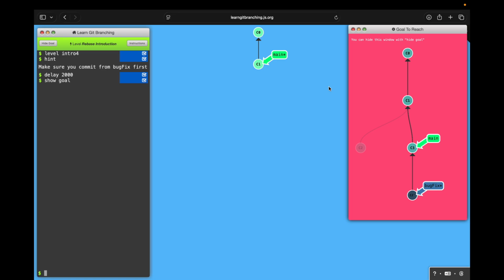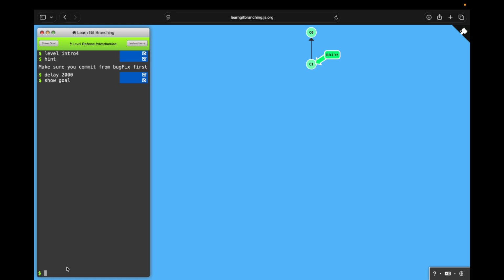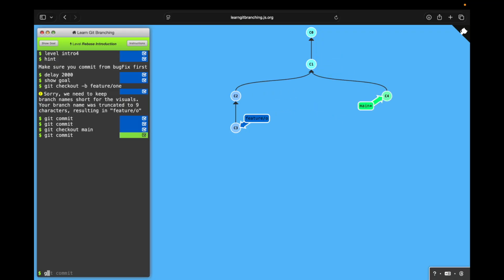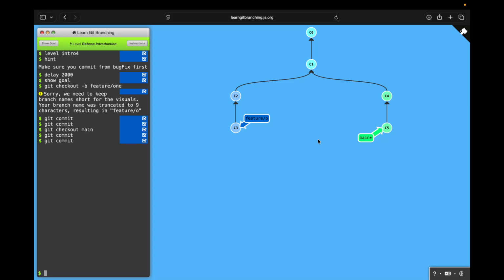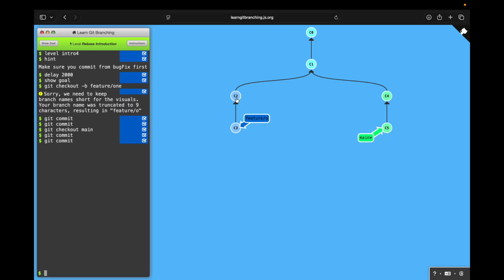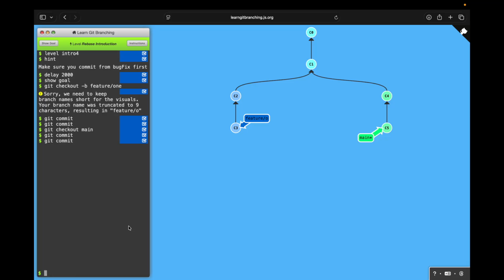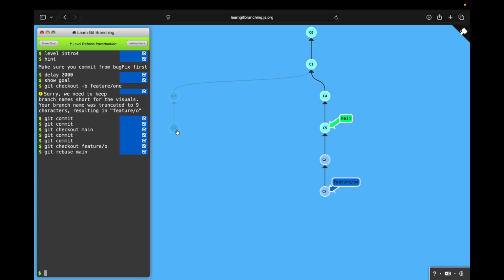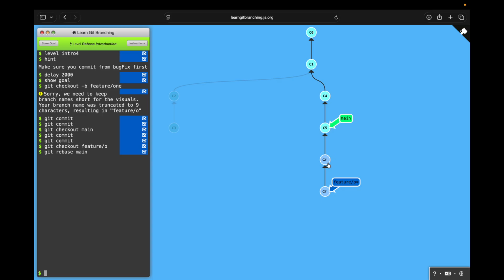Git Tutorial : Rebase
In this video, I have explained how to use Git rebase step by step using a online git visualizer.
I have covered what rebase is, how it works, and when you should use it instead of merge. By the end, you’ll be able to confidently perform git rebase.

What you’ll learn:
What git rebase is
How to rebase a branch
Best practices for using rebase safely

Developers who want a cleaner commit history
Anyone confused about rebase vs merge
Important:
Rewriting history can be dangerous if used incorrectly—especially on shared branches. Watch till the end to learn safe workflows.

Link for the online git visualizer I have used in this video